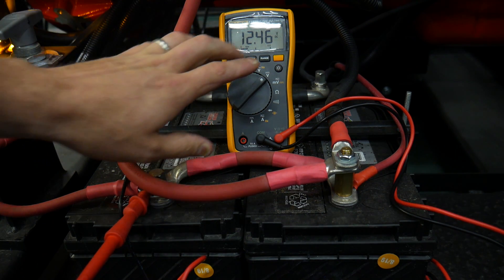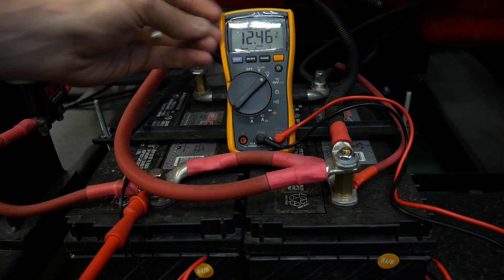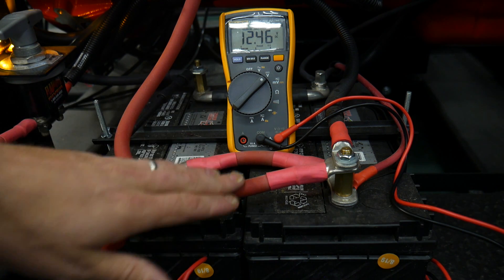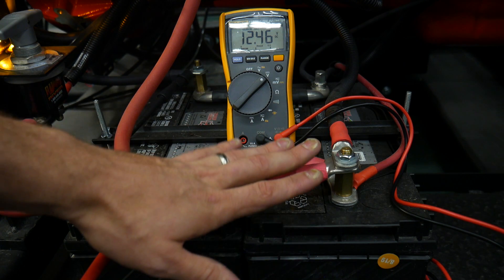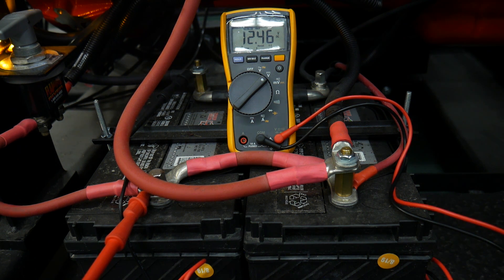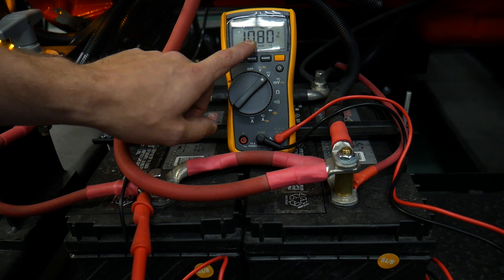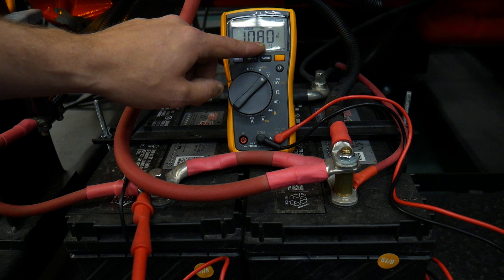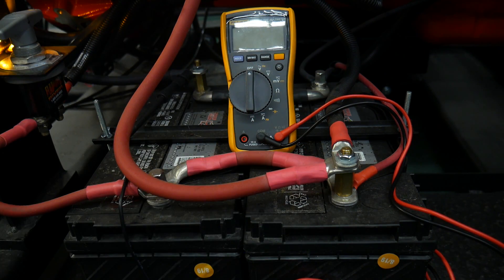Load Testing a Battery Set on Cummins using the Starter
This video will demonstrate the use of a multi-meter to perform a load test on a set of batteries attached to a Cummins engine using the min max function in the meter.